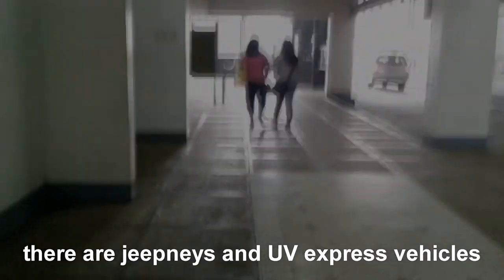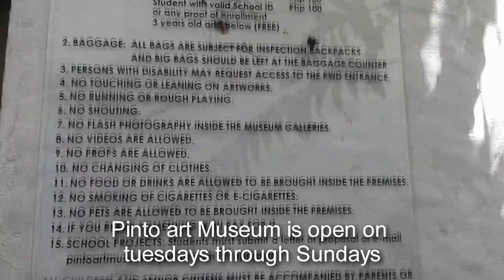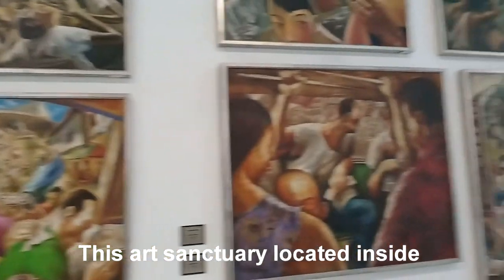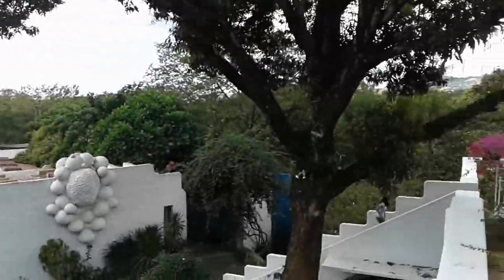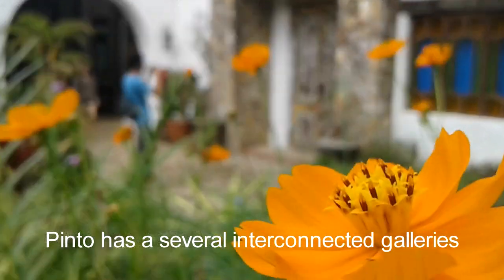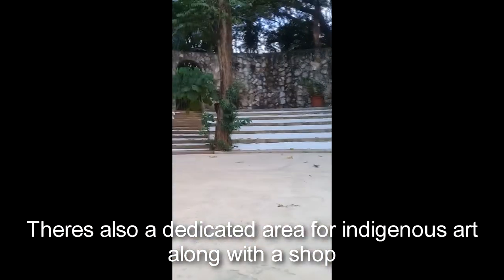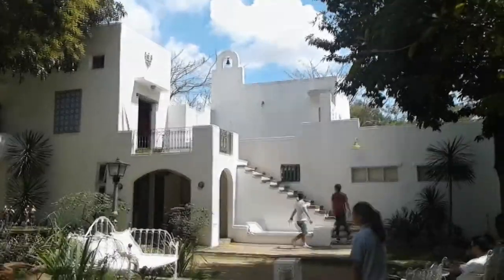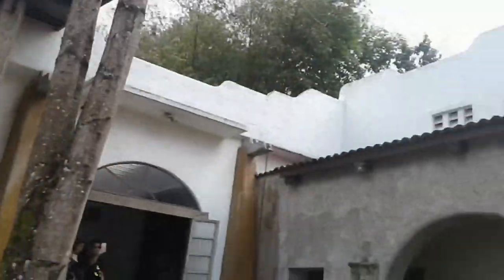A DOCUMENTATION VIDEO ( PINTO ART MUSEUM)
Pinto Art Museum is a beautiful place that embrace's the theme of nature and art. All of the videos, pictures, and Voice-clip's are original.
Technological Institute of the Philippines Q.C / AR31FA1/AR310P2
Field Trips and Seminars for Architecture.
Video Documentation  is presented by:
Vince Azuela
Jomar Beniza
Ralph Seidel
Russelle Tumanda
Vince (Camera Operator)
Jomar (Script and Cast )
Ralph ( Cast )
Russelle (Video and Audio Editor and Cast)